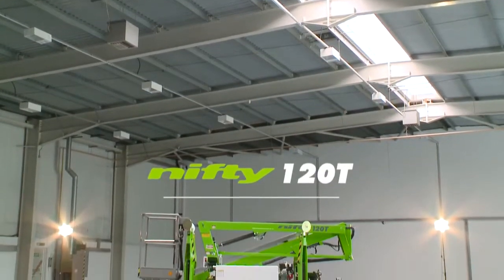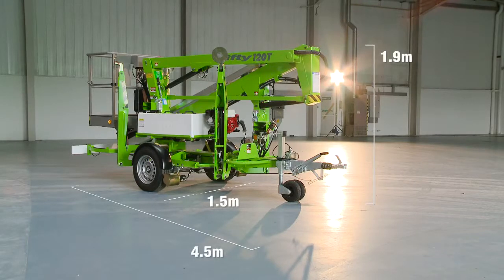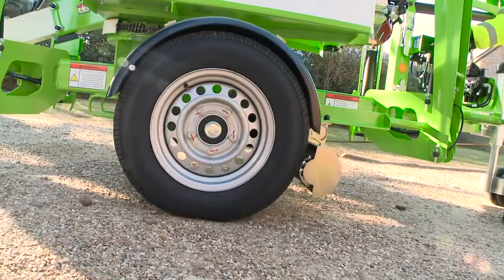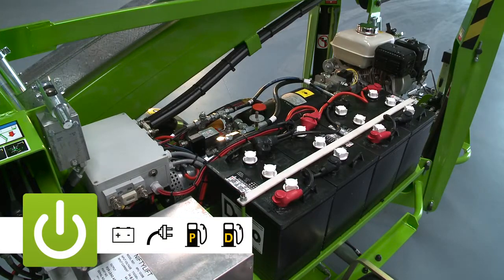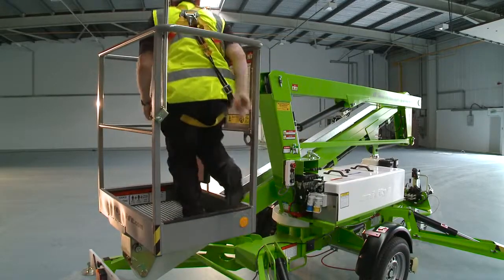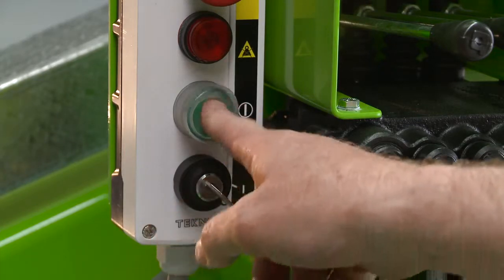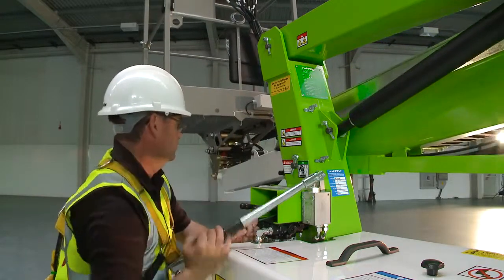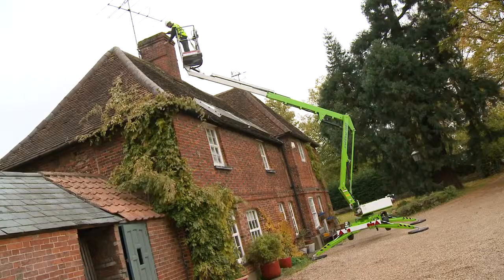Nifty 120T Product Video Trailer Mounted Cherry Picker from Niftylift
The Nifty 120 is a robust and versatile trailer mounted cherry picker. Offering a 12m (40ft 5in) working height and 5m (16ft 5in) of working outreach, it has retractable axles that allow it to pass through a 1.1m (3ft 7in) wide opening or doorway giving better access to applications.

As standard, it comes with manual outriggers which are cost effective and simple to setup, but there is also a hydraulic outrigger option to help save time and energy when setting up.